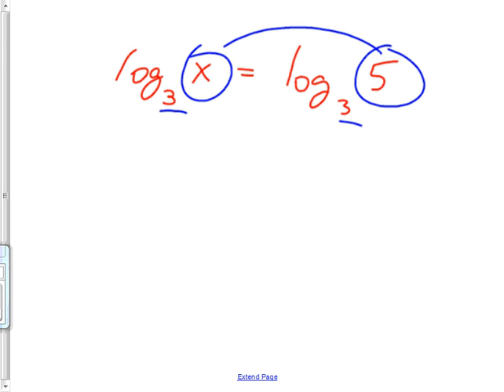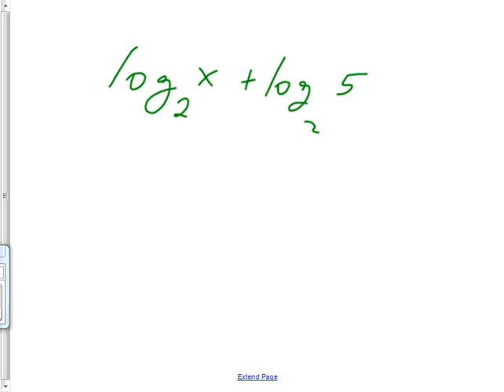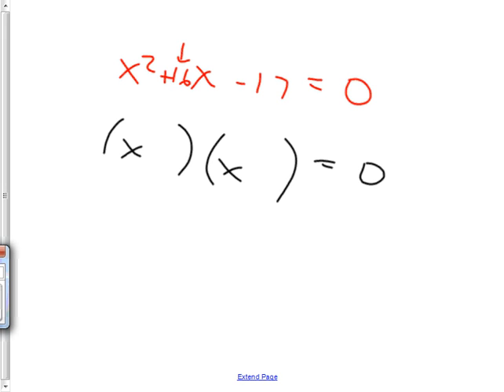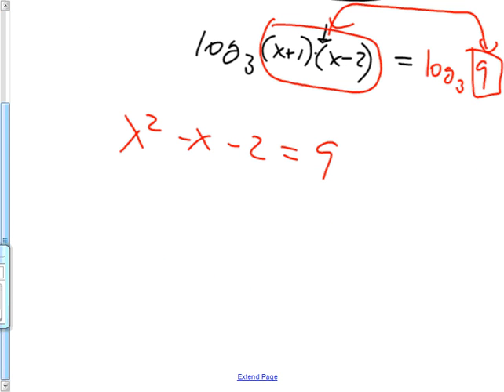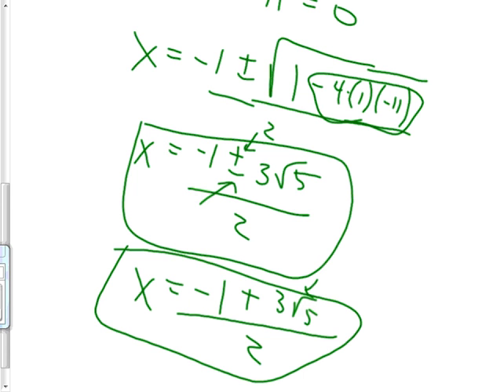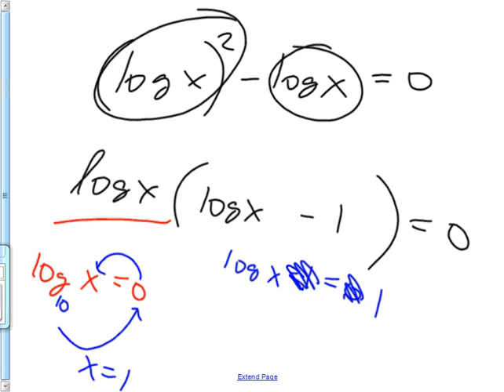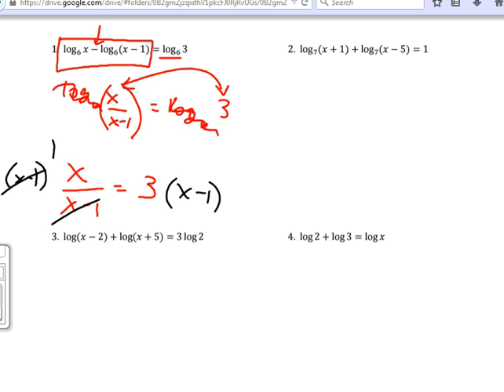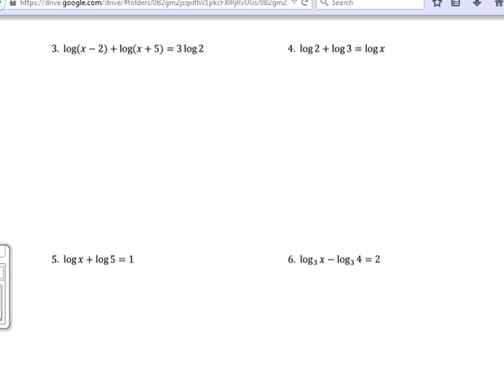May18 0117 Precalc solving Log and exponential equations day 3